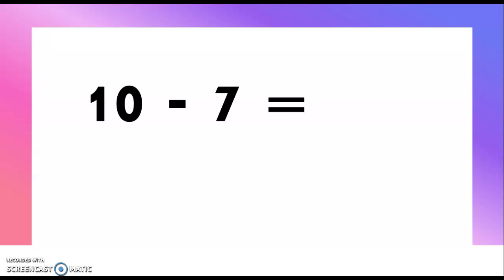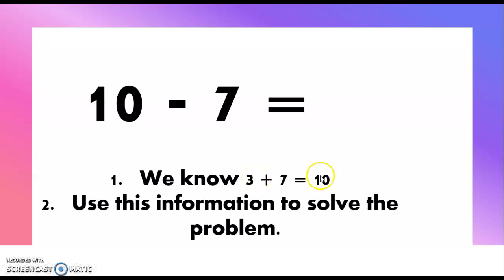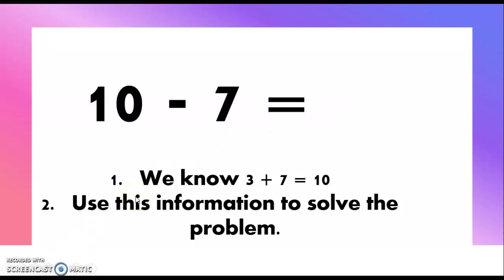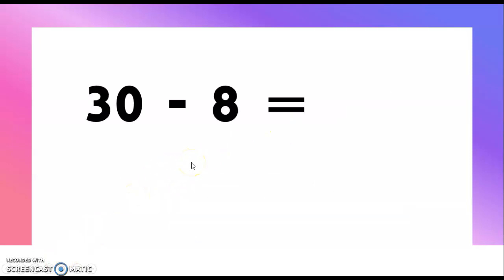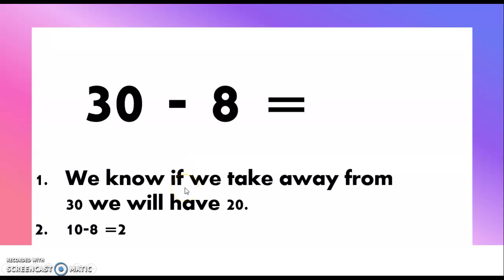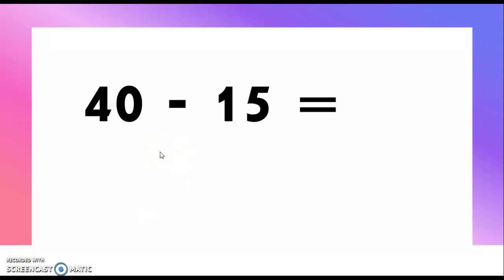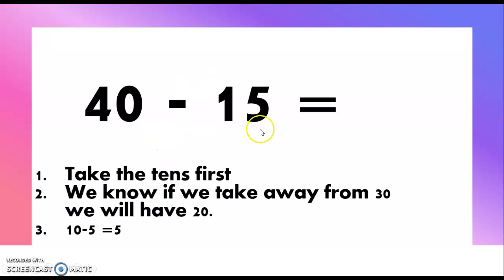WB 07.02.21/ 14.02.21Maths Number Bonds L1 Pt3